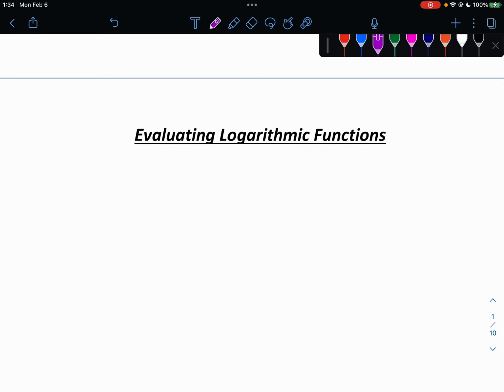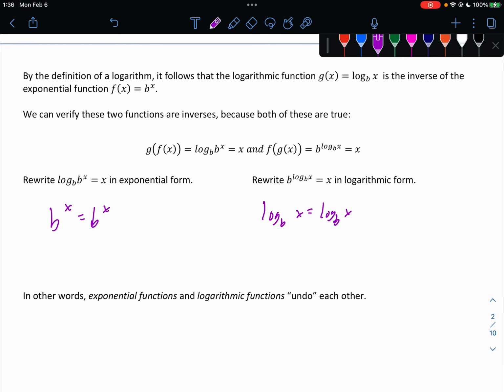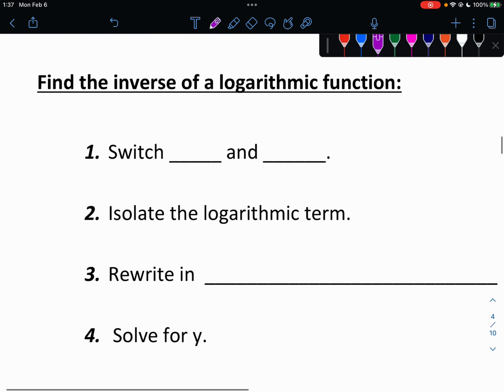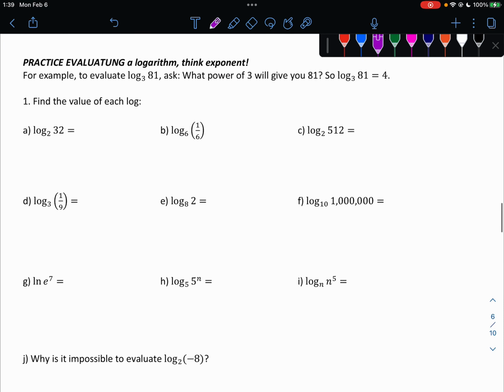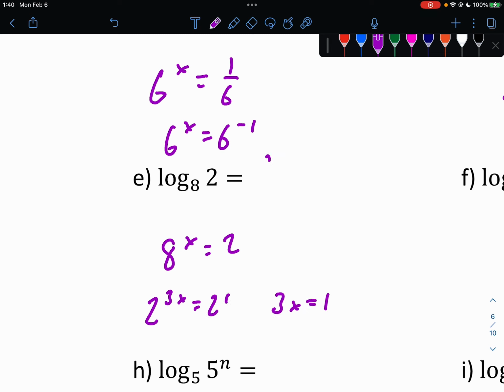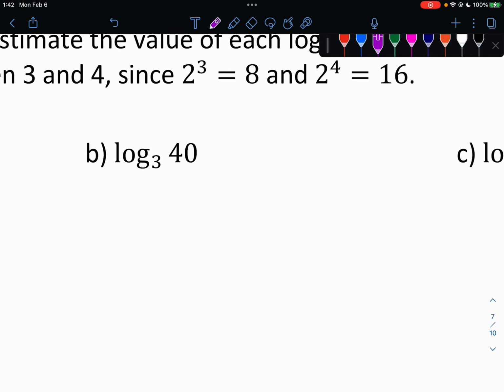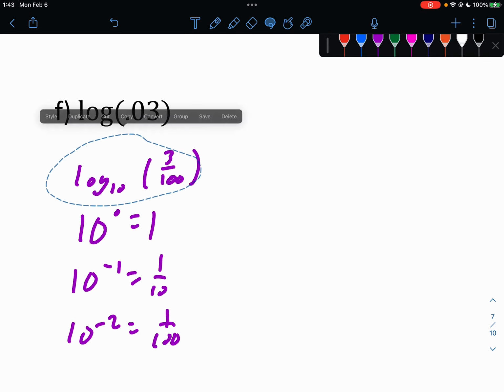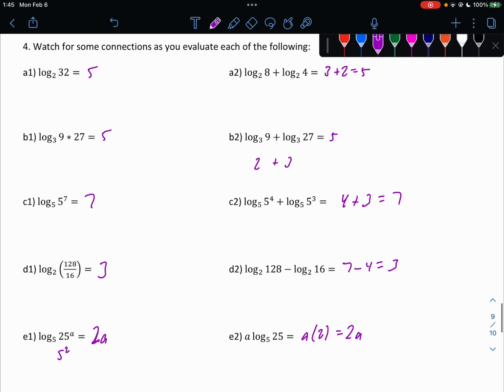Algebra 2 - Evaluating Logarithms